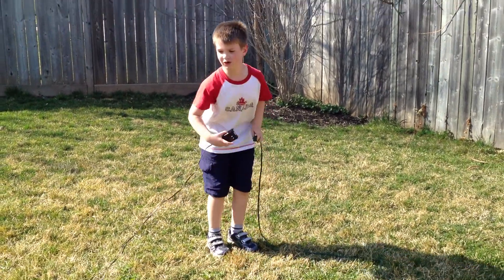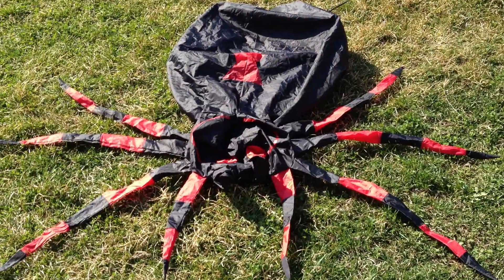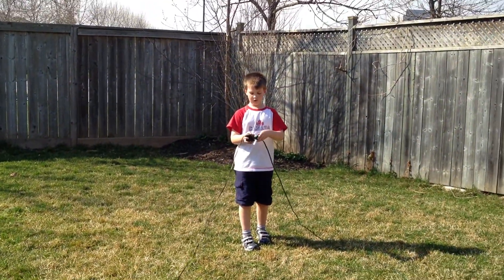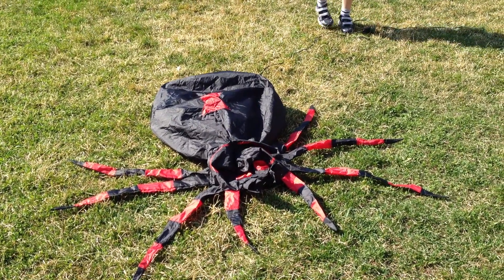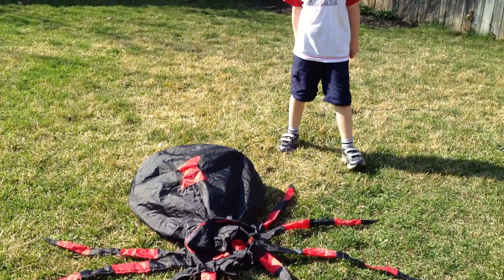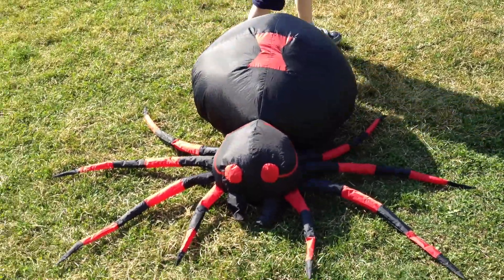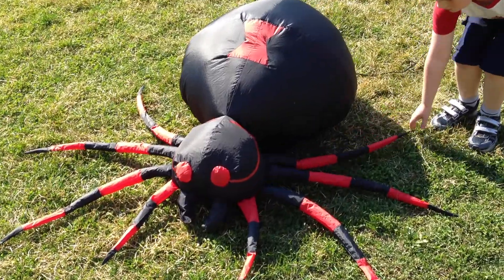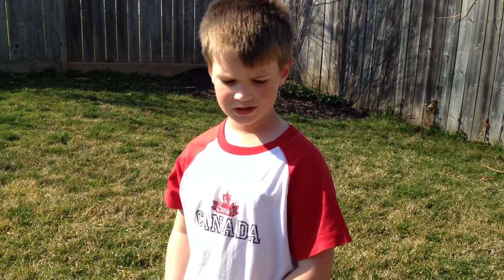Owen's Halloween Spider Inflatable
Owen demonstrating how to blow up his inflatable spider!